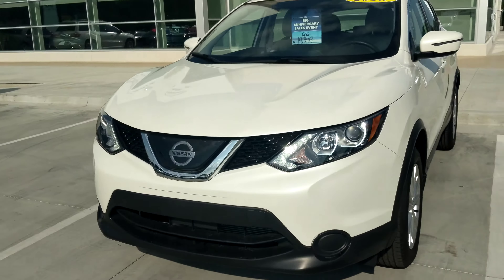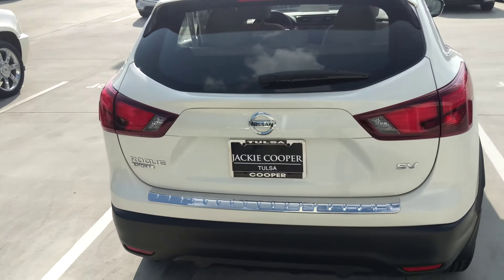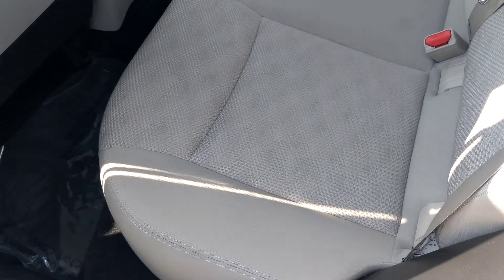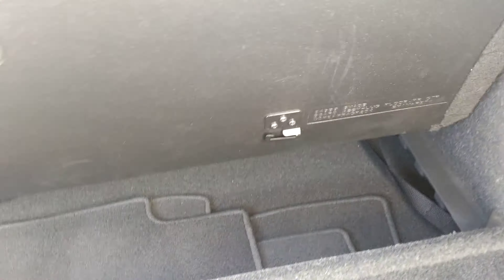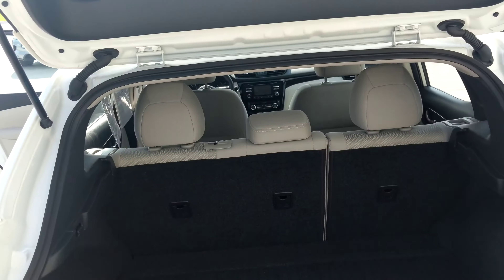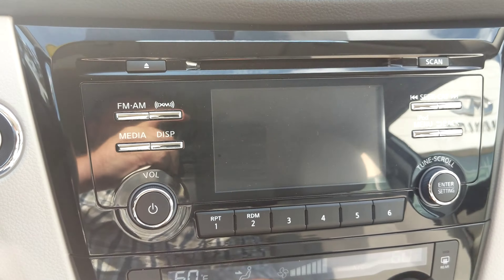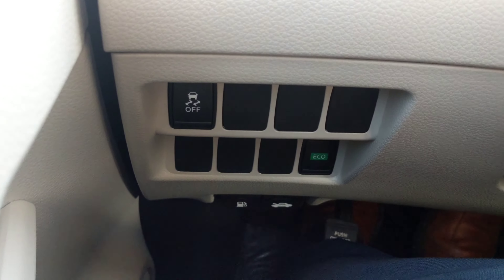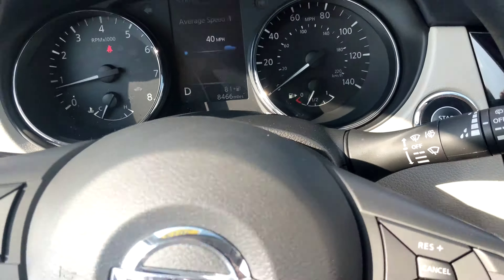Ben w Jackie Cooper Infiniti presents our 2018 Rogue Sport for Sueann